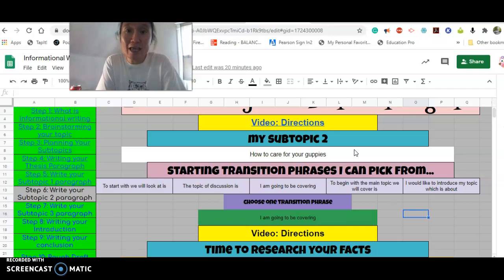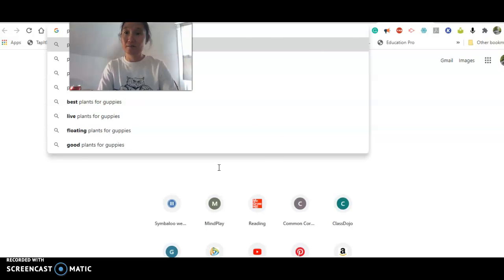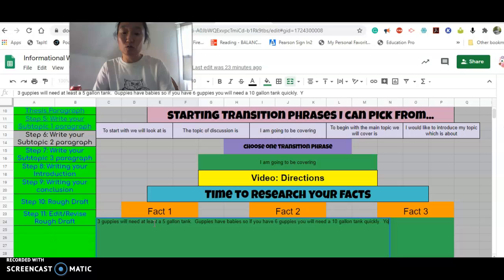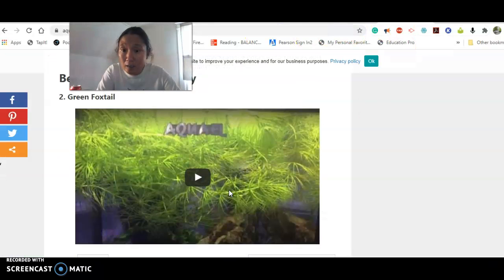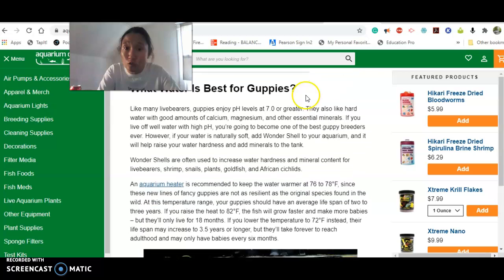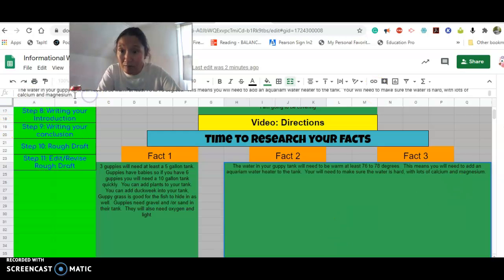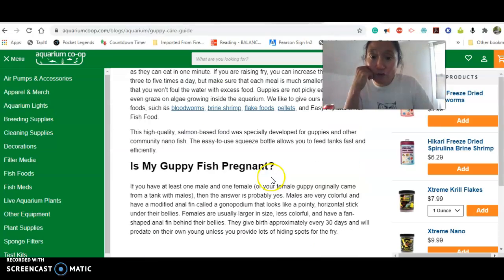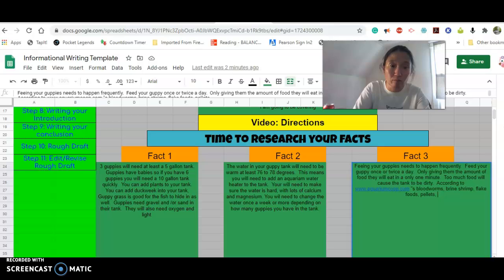st 2 facts